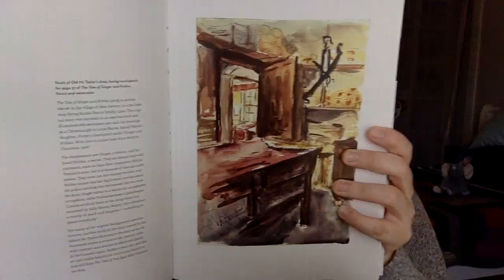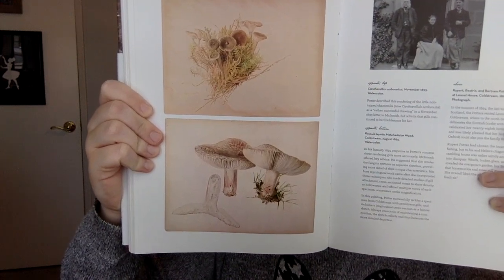A Lotter Beatrix Potter | Art and Mystery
In which Amanda talks about two BP related works!